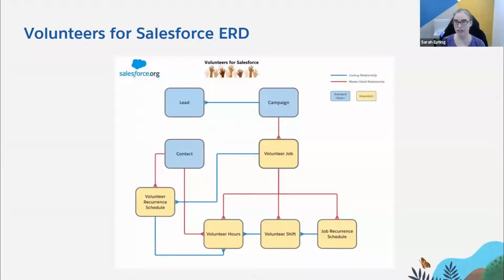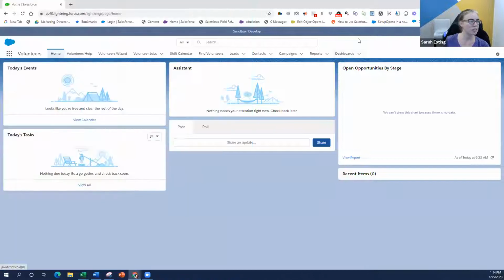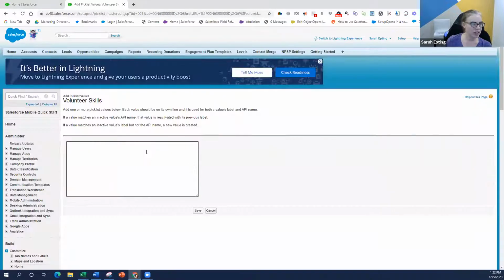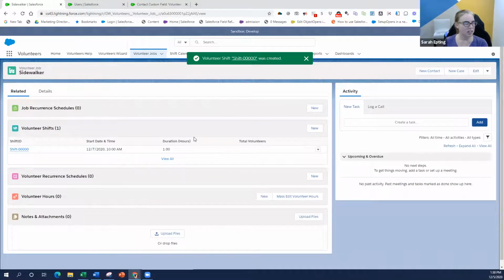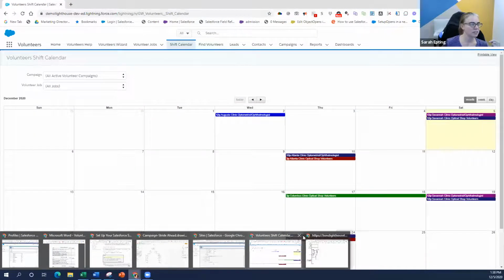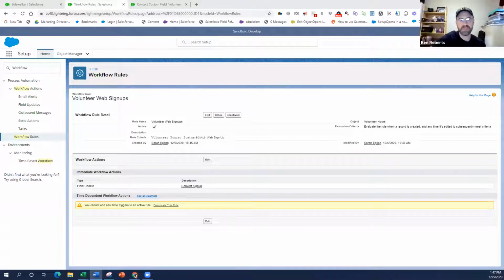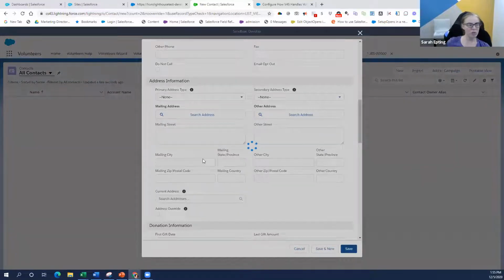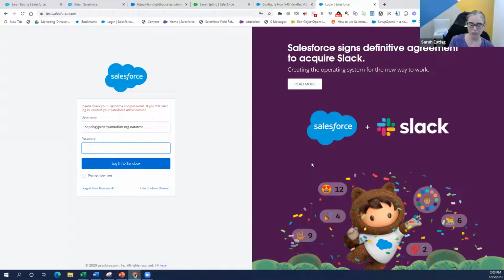Volunteer Management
Week 3 Salesforce Saturday Dec 5, 2020